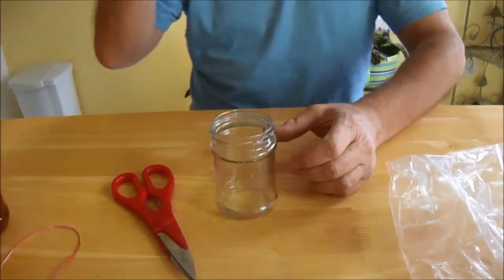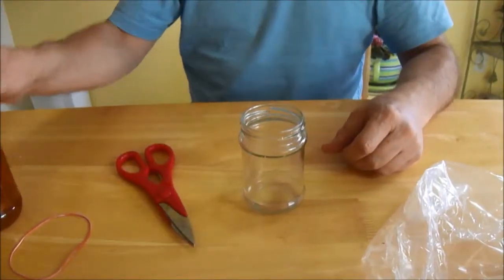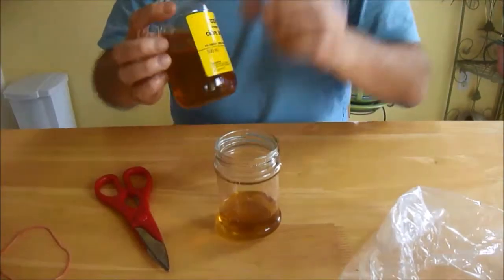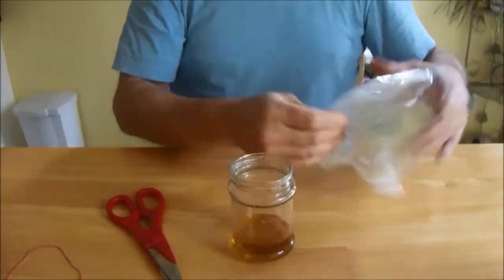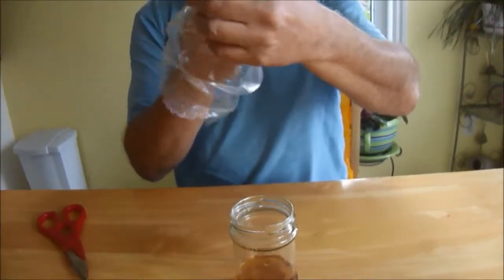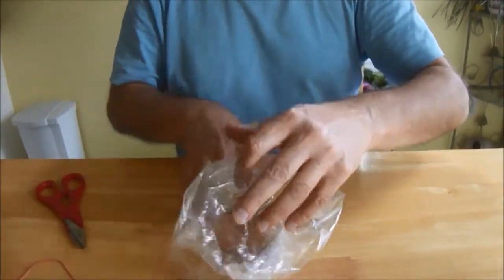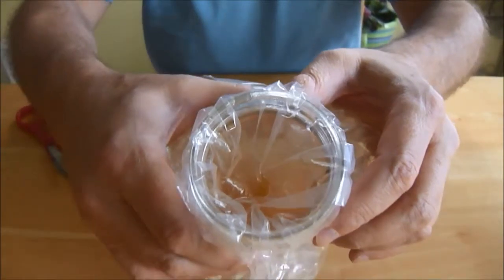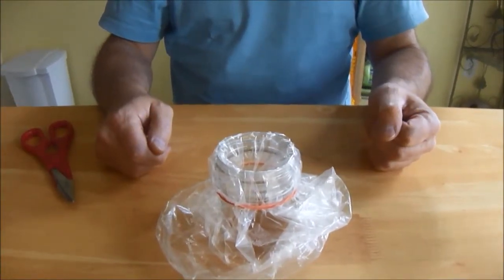Making A Homemade Fruit Fly Trap - Пастка для плодовиx мух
Fruit flies are a nuisance, and if you can't get rid of them fast, they can become a real
problem. That's because fruit flies have a very short life cycle. They go from egg to a fertile adult in about two weeks or less. Depending on the type, it is said that they live anywhere between two to eighteen days. However, under optimal temperatures they can last as long as fifty days. More importantly, a female fruit fly can lay as many as 500 eggs at one time. The point is, if you do not get control of these pests fast, your house will be infested in no time at all.

Now, you want to know how to get rid of them fast and inexpensively. All you need is a small glass jar, an elastic rubber band, one piece of plastic wrapping, and a pair of scissors to cut a small hole. Set up a couple of jars if necessary. It works immediately! Note: Keep your counters free of food debris and store unnecessary fruits in the fridge. This should help diminish the presence of these flies even more quickly.

Another popular video of ours is "Making A Wasp Trap." Click the following link to see this video